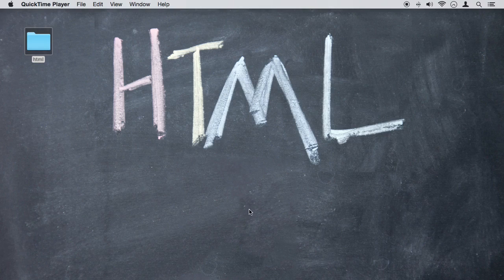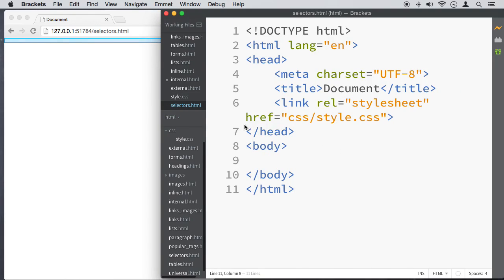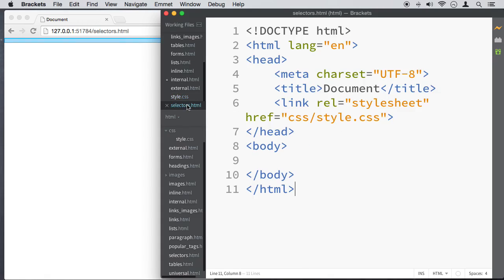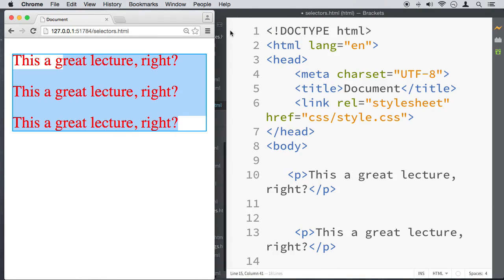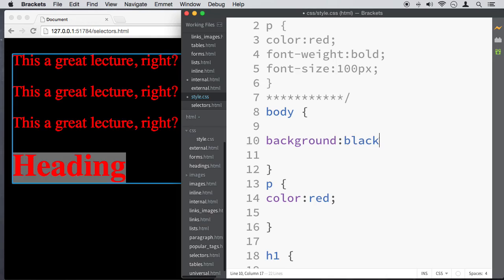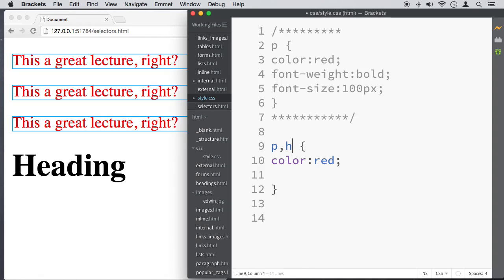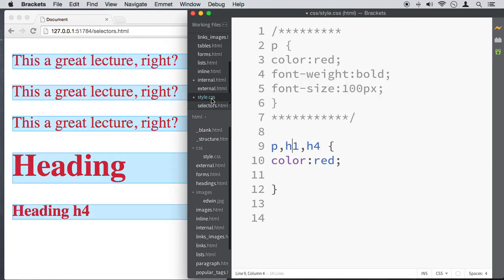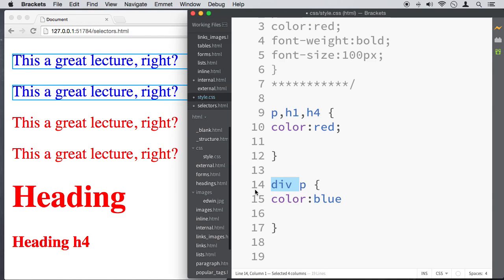HTML and CSS for Beginners Course Part 20/49 Selectors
FREE Course

Web Browser

Who this course is for:
Total beginners